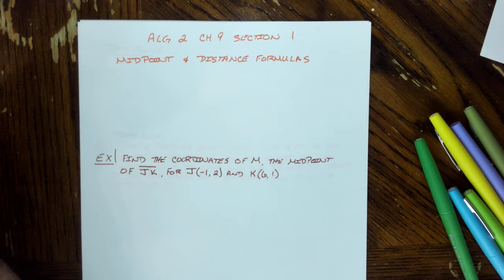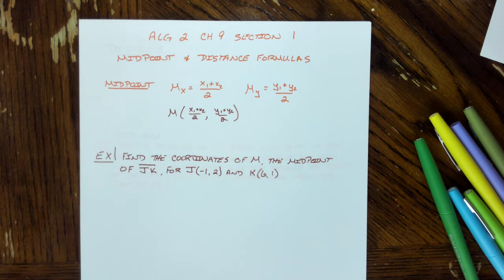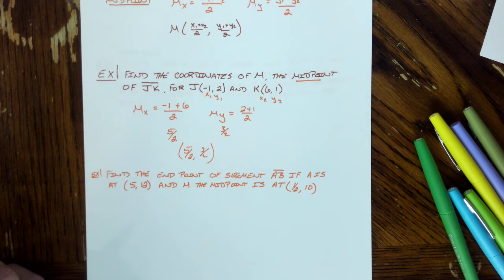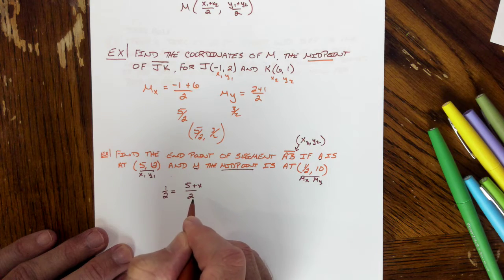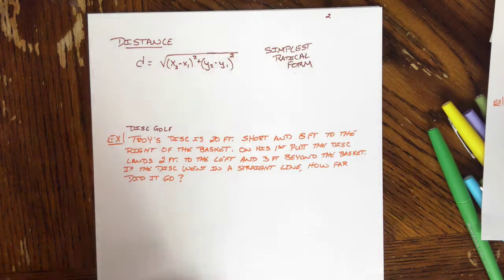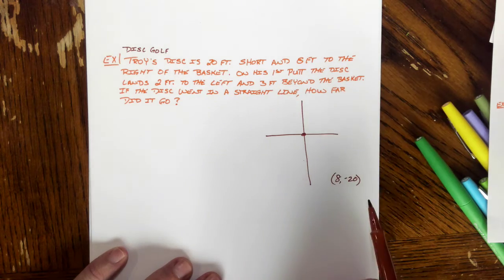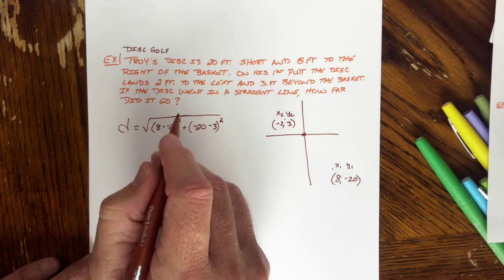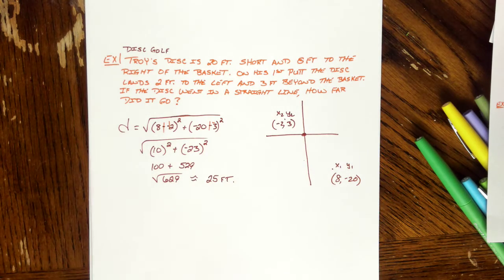Algebra 2 Ch 9 Section 1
Midpoint & Distance formulas in the coordinate plane